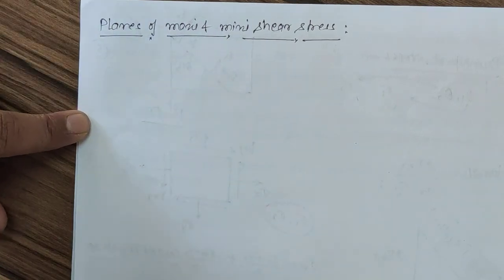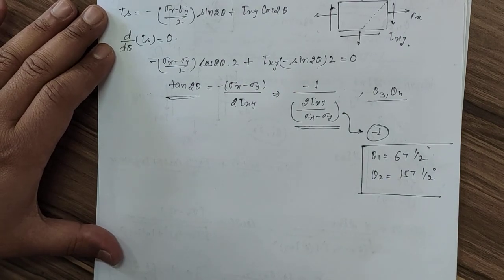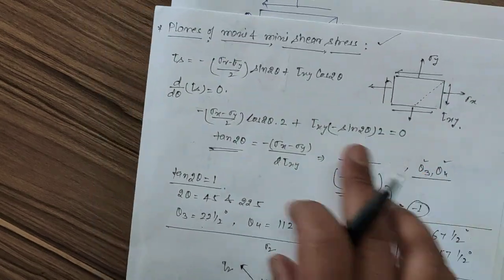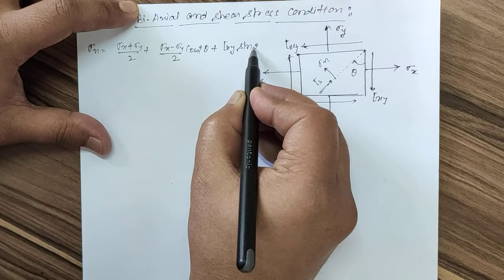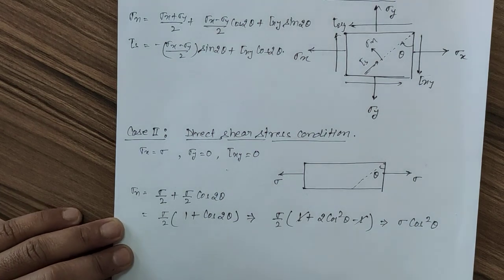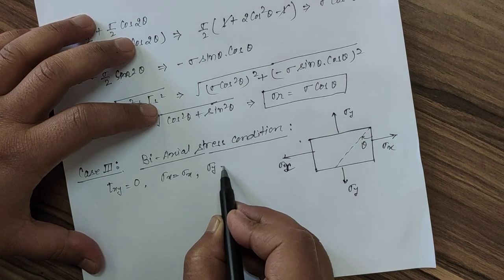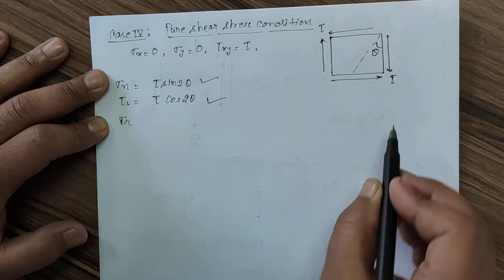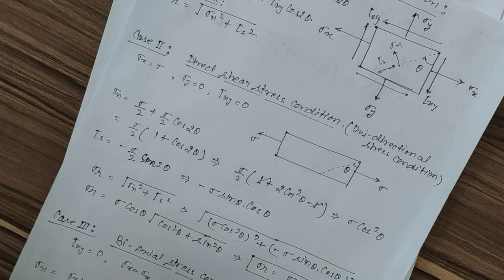Strength of Material (Lecture 9)